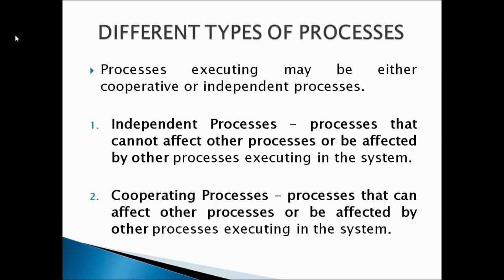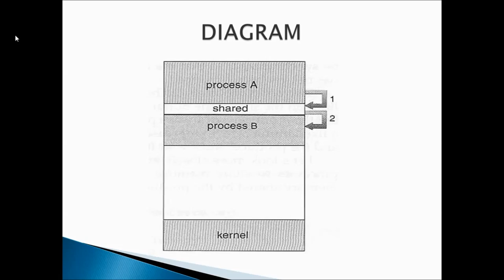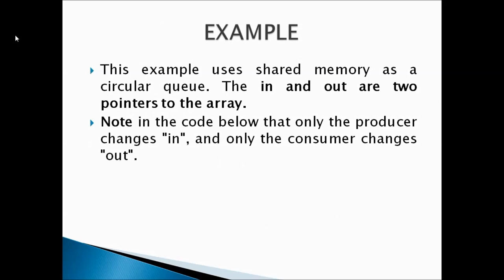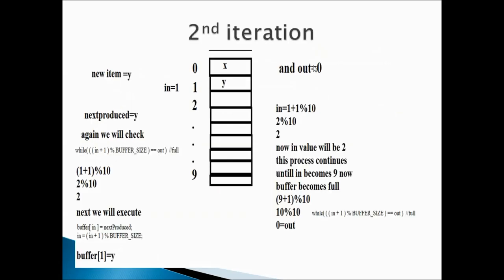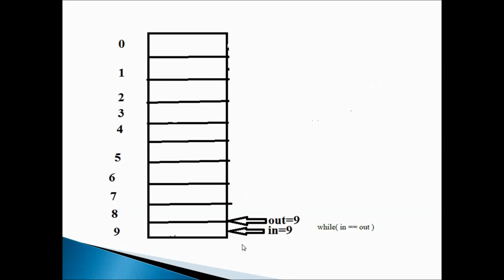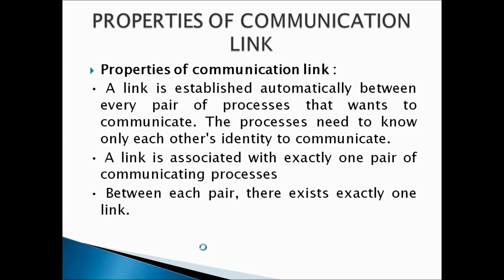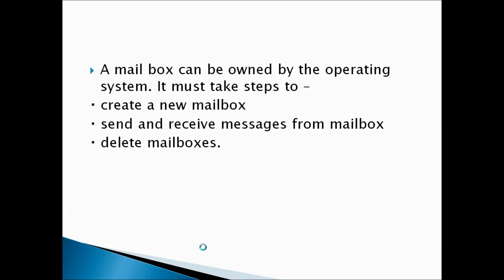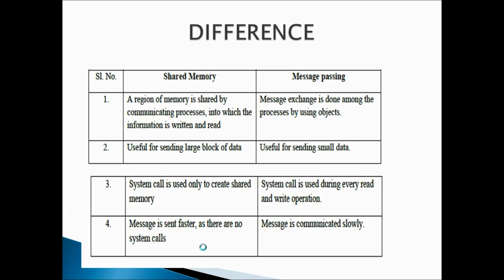INTER PROCESS COMMUNICATION WITH EXAMPLES EXPLAINED(OPERATING SYSTEM)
THIS VIDEO EXPLAINS INTER PROCESS COMMUNICATION WITH EXAMPLES OF CONSUMER PRODUCER AND MESSAGE PASSING SYSTEM IN A DETAILED AND EASY WAY